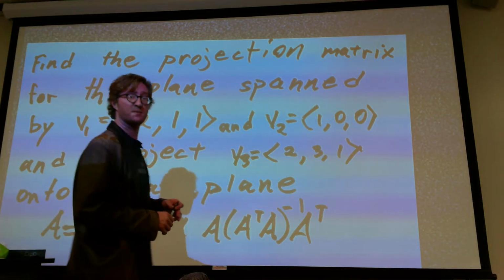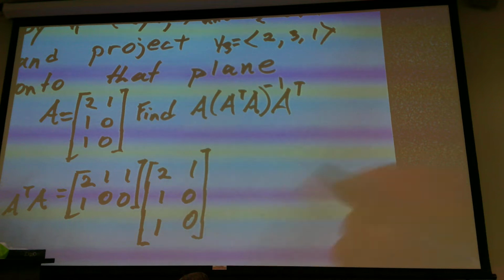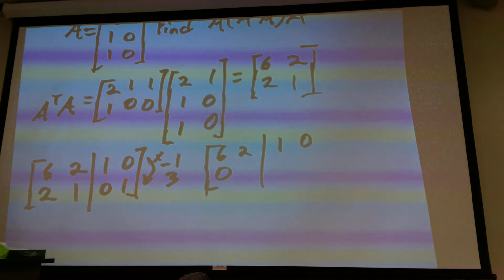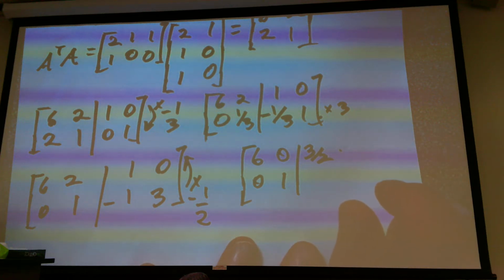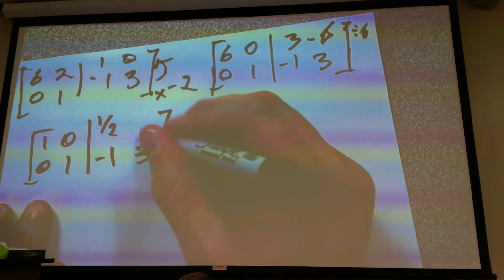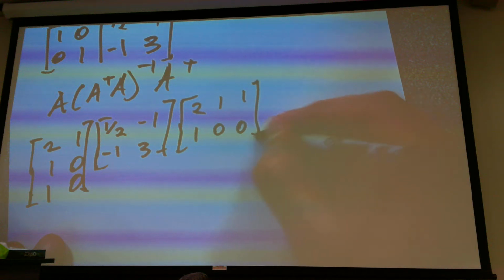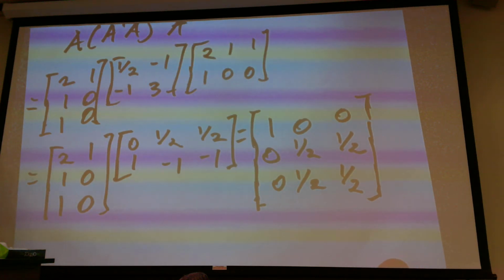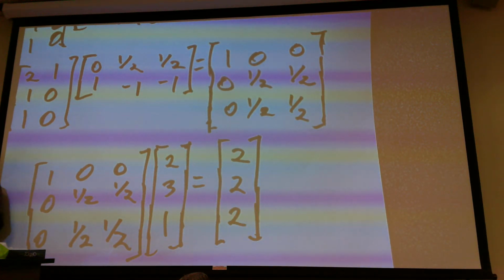Practice Midterm 3 Ver 2 1